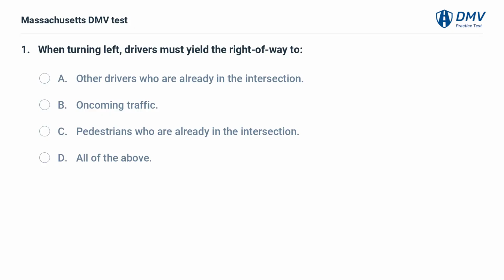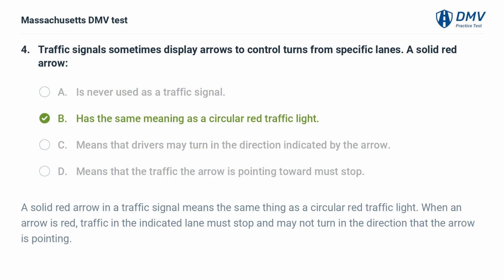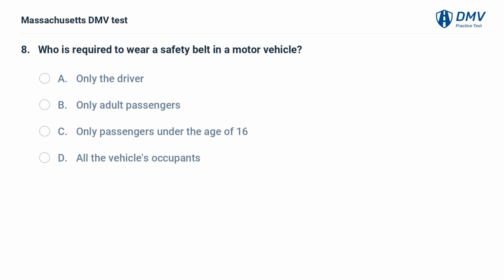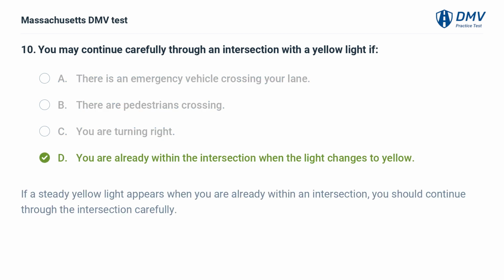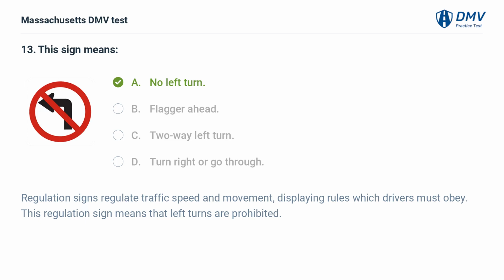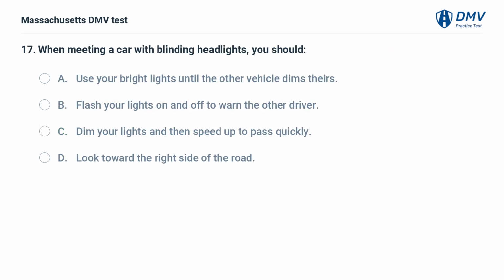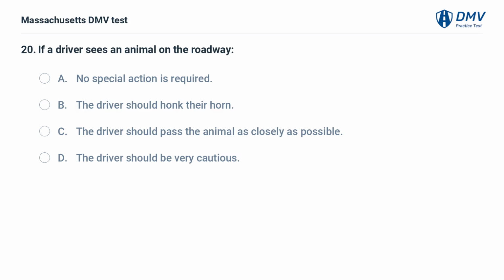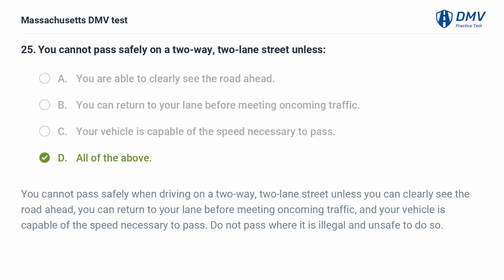2023 Massachusetts DMV Practice Test #4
Introduction: 00:00
Question 1:  00:06
Question 2:  00:46
Question 3:  01:07
Question 4:  01:45
Question 5:  02:38
Question 6:  03:13
Question 7:  04:02
Question 8:  04:49
Question 9:  05:36
Question 10:  06:32
Question 11:  07:13
Question 12:  08:06
Question 13:  08:46
Question 14:  09:20
Question 15:  09:55
Question 16:  10:36
Question 17:  11:23
Question 18:  12:05
Question 19:  12:55
Question 20:  13:27
Question 21:  13:49
Question 22:  14:22
Question 23:  14:44
Question 24:  15:02
Question 25:  15:30